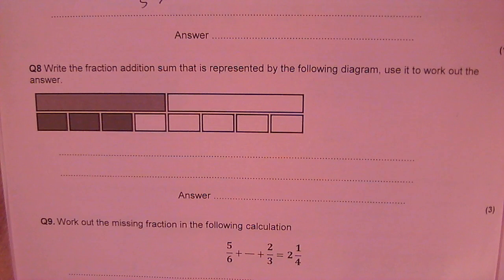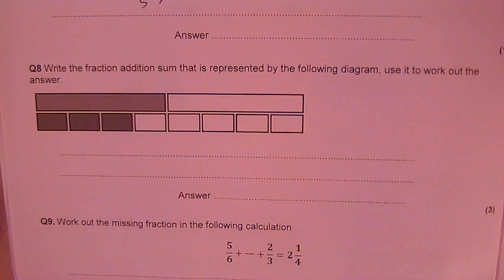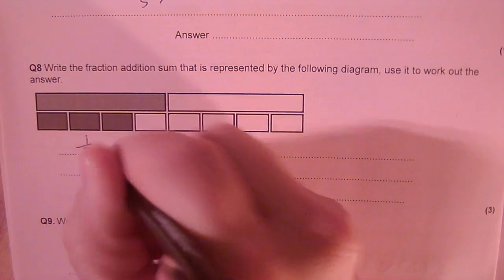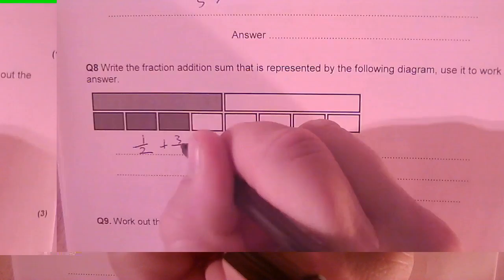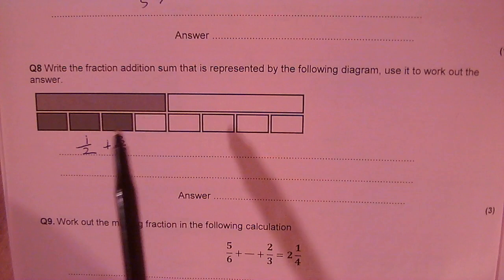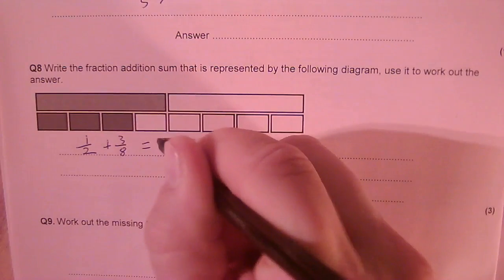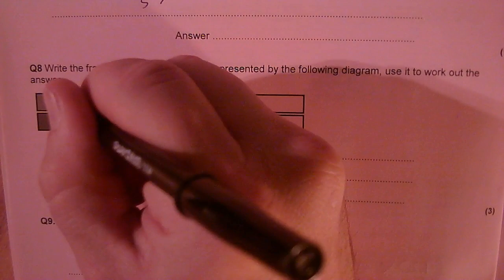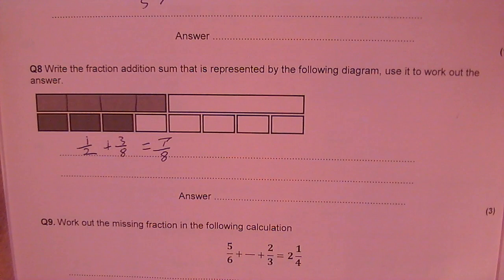Year 7 AP4 Autumn Q8 - fraction diagrams